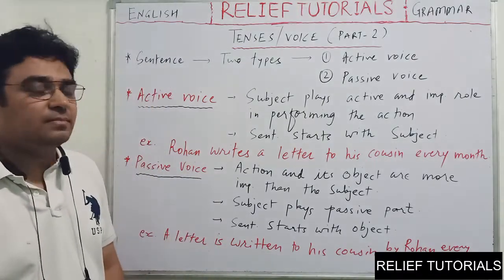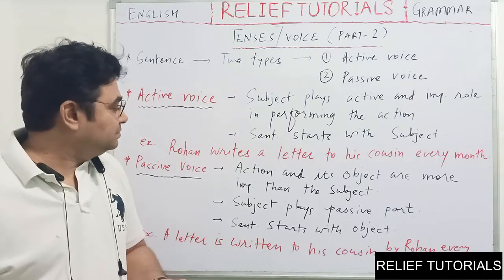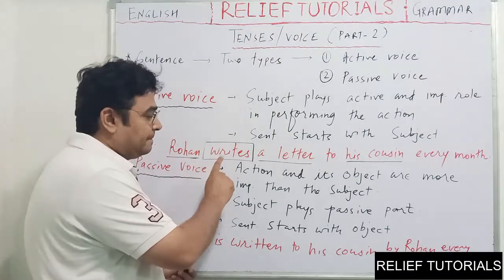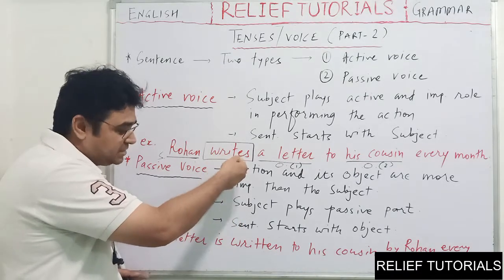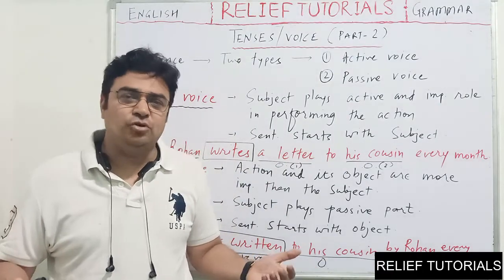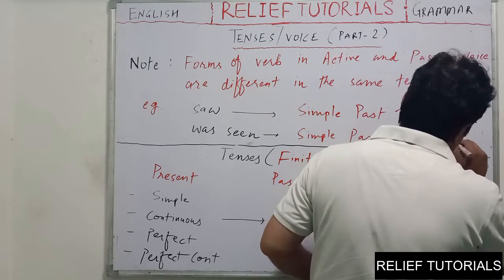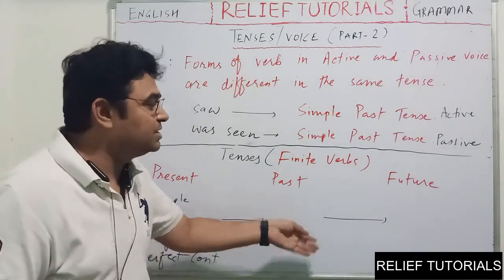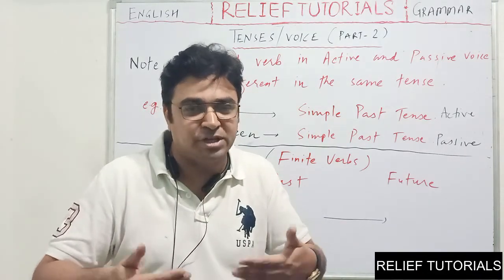NCERT | English Grammar (Tenses and Voices) | Lec.2 | Relief Tutorials